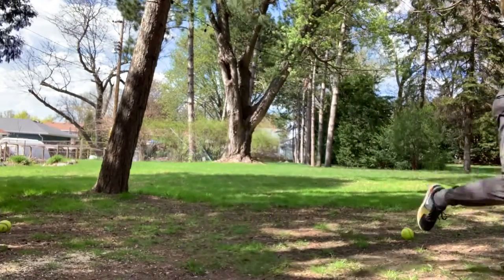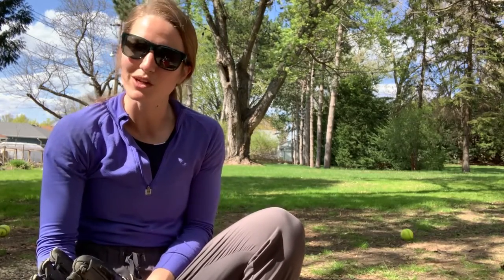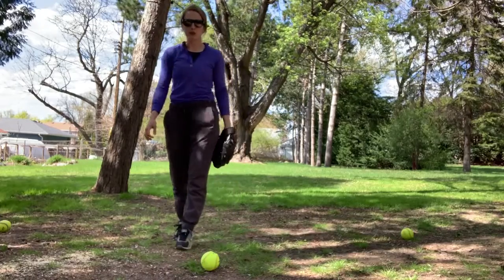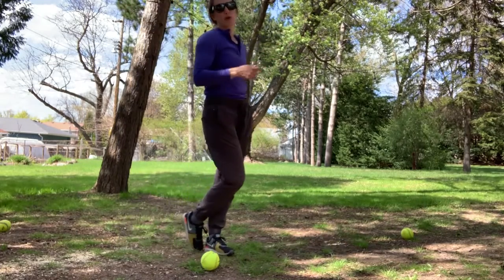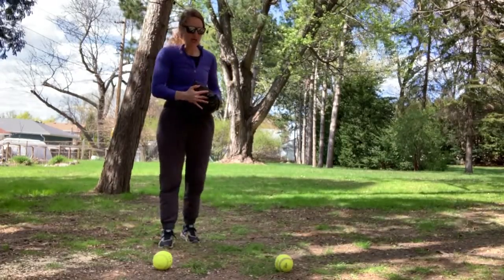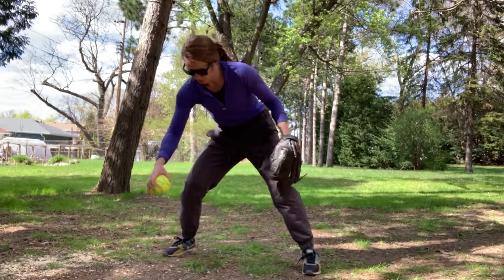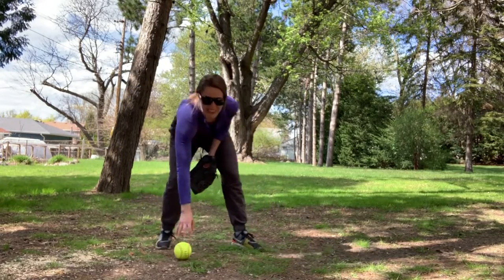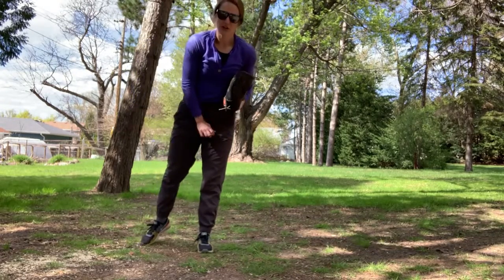Hoemke at Home: Fielding Your Position For Pitchers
612 Fastpitch Pitching Coach Rachel Hoemke is back again with another episode of Hoemke at Home. This week coach Rachel covers part one of "fielding for pitchers." She has a couple of simple do at home drills yu can do alone or with a partner.